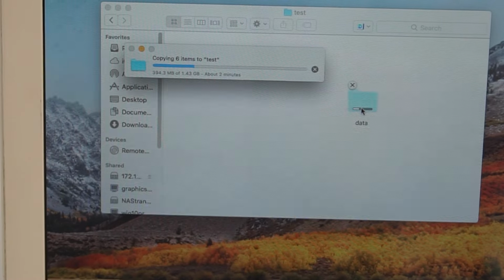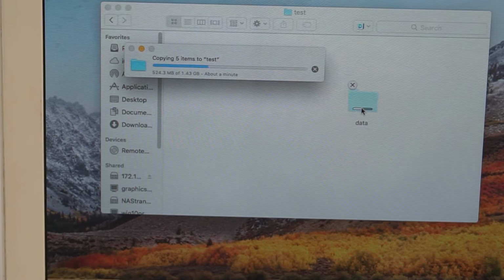Day In The Life Of A Buff Network Engineer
Just a day in the life of a buff network engineer. Taking you on a quick journey out in the field for a customer, to do a simple Unifi switch install and replace an old HP computer.

day in the life of a network engineer
day to day job of network engineer
unifi switch install
ubiquiti switch install